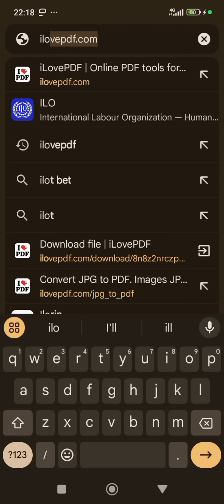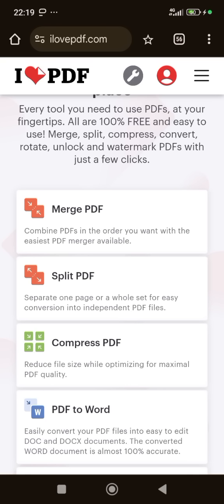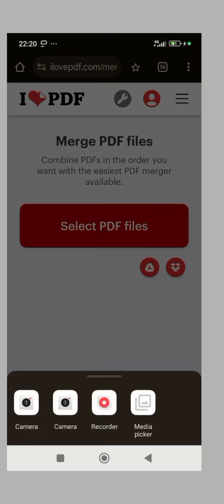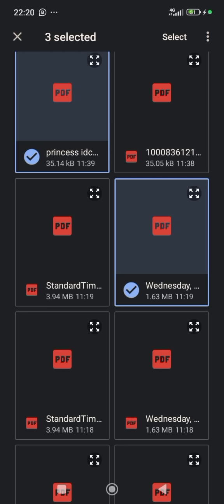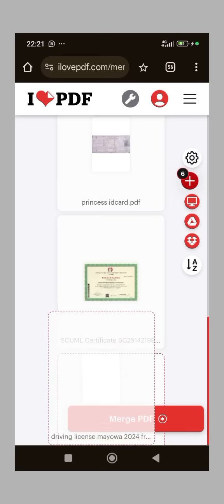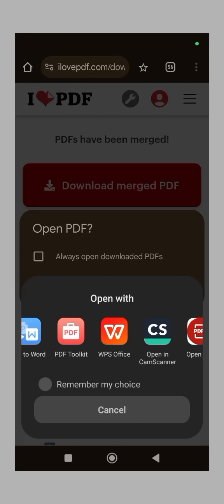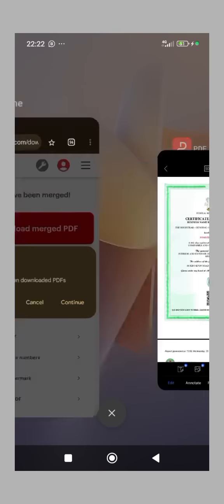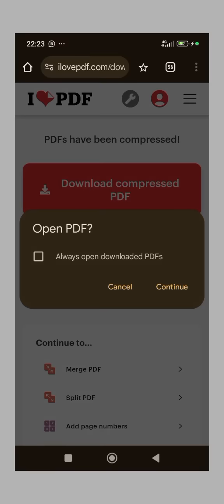How to Merge PDFs and Compress Files Easily | Step-by-Step Tutoria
In this video, I'll show you how to merge multiple PDF files into one and compress them to reduce file size, all in just a few simple steps.

Whether you're organizing documents, sending files via email, or managing storage, this tutorial will help you streamline your PDFs for easy sharing and storage.

Watch till the end for the best tips and tricks to make your PDF management more efficient.